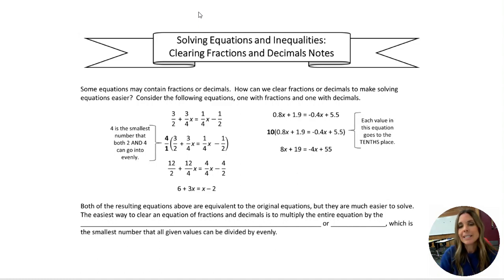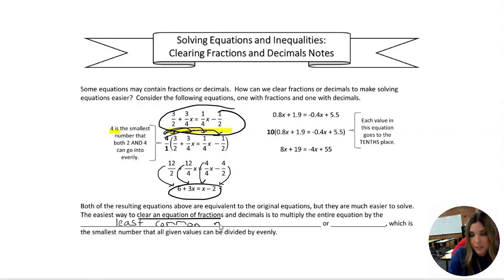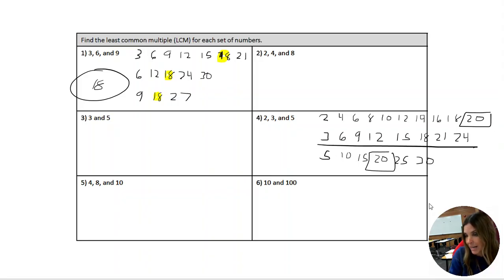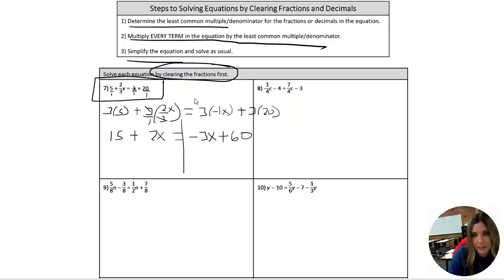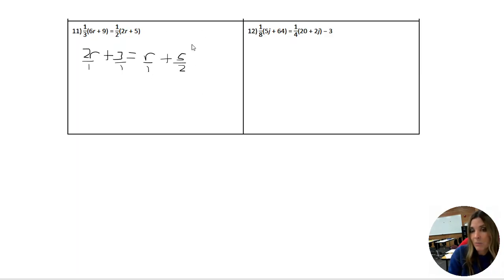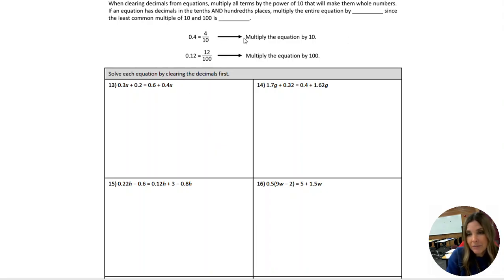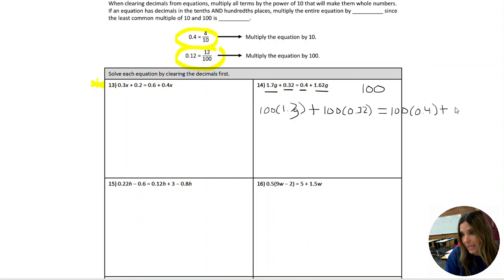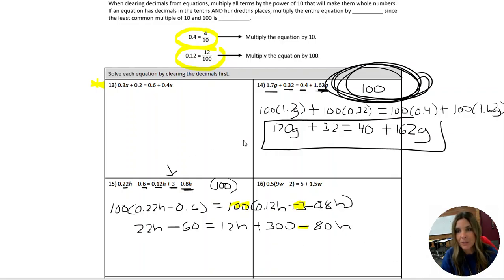Clearing Fractions and Decimals